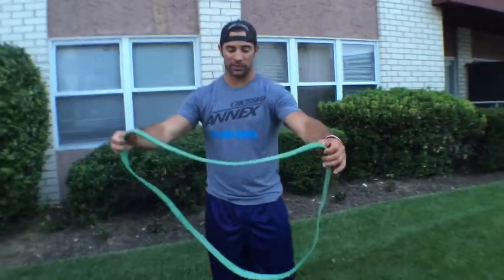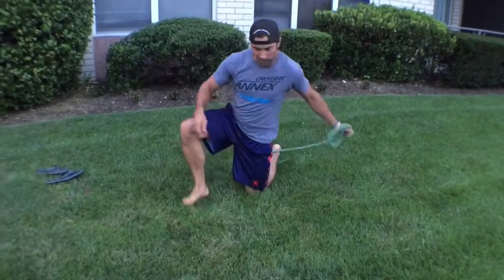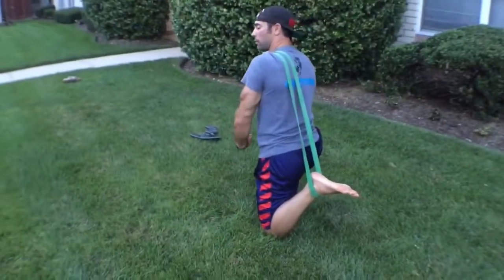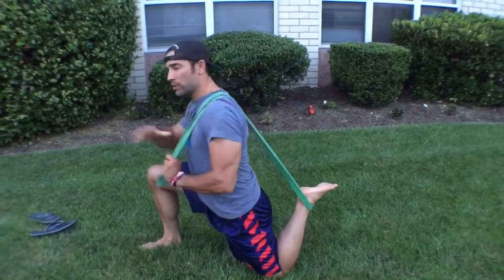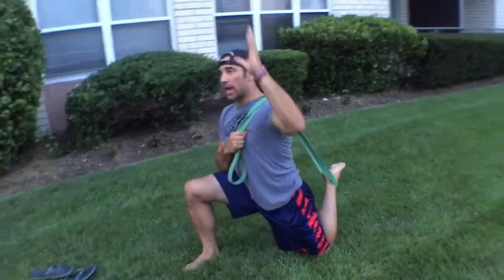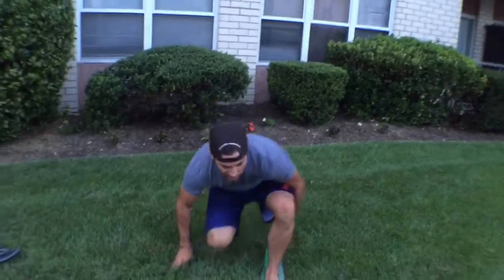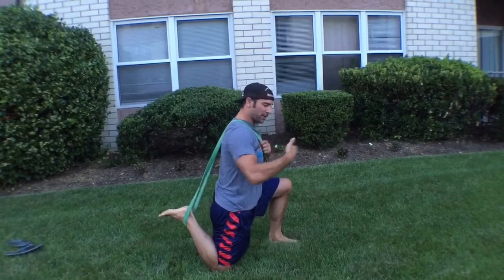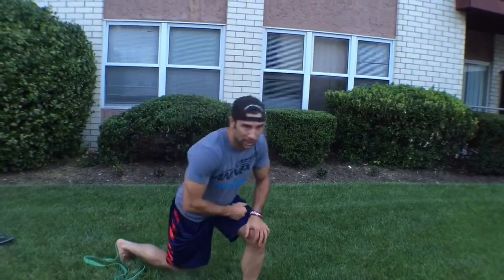WODdoc P365 Episode 382: Banded Psoas Punch